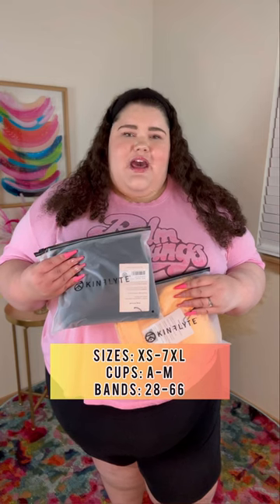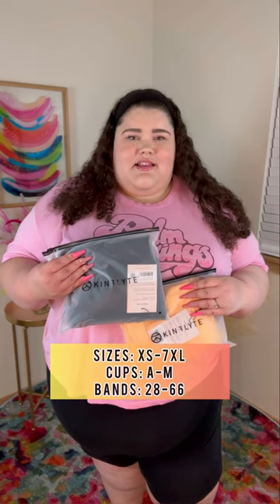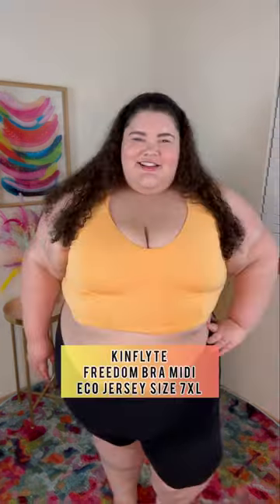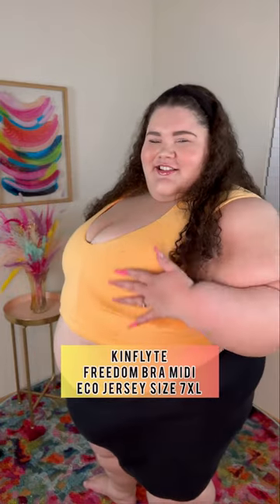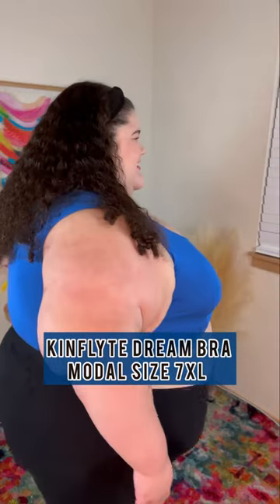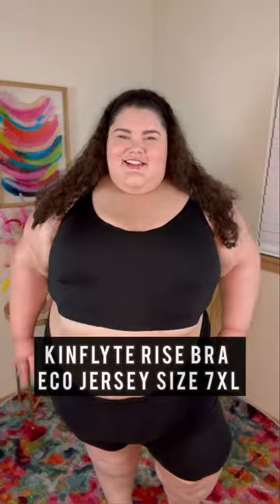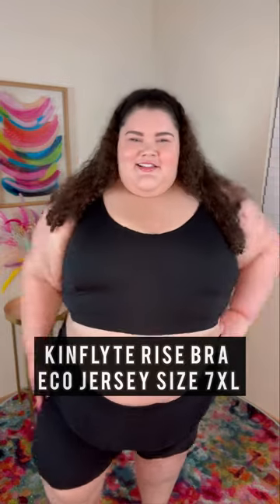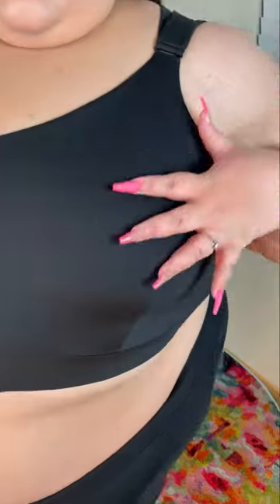Kinflyte Try-On | Size Inclusive Bras